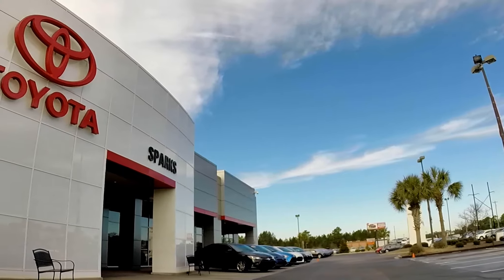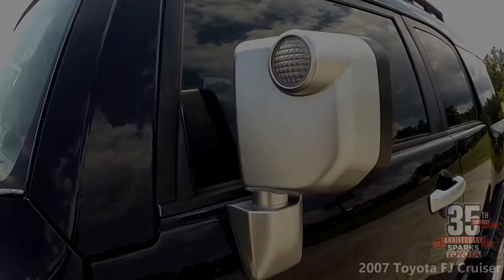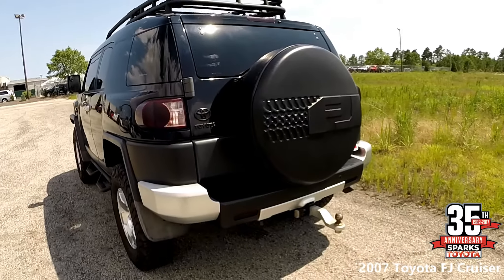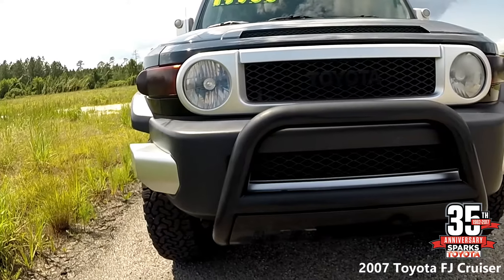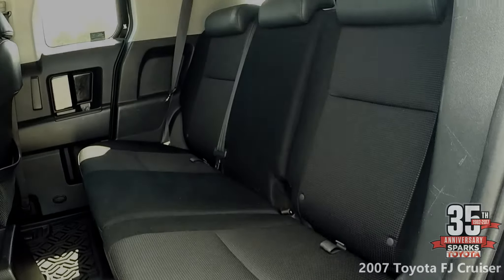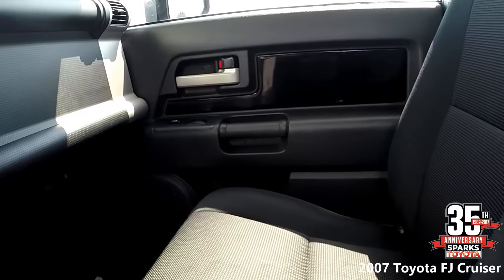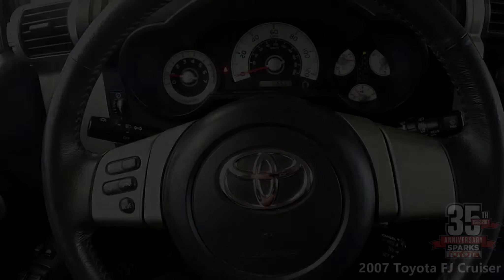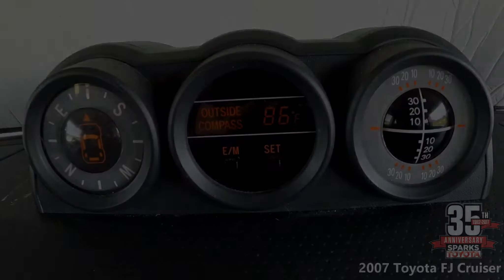2007 Toyota FJ Cruiser at Sparks Toyota - B171817A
2007, FJ, Cruiser, Black, Myrtle Beach, Carolina Forest, South Carolina, Grand Strand

Visit our dealership:
Sparks Toyota
4855 Highway 501
Myrtle Beach, SC 29579